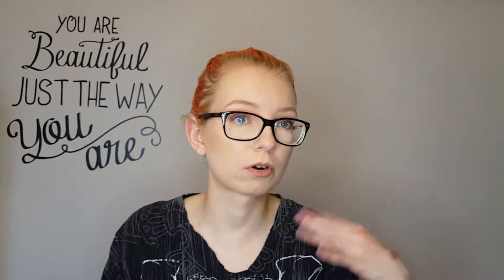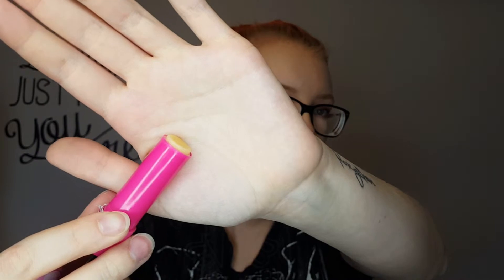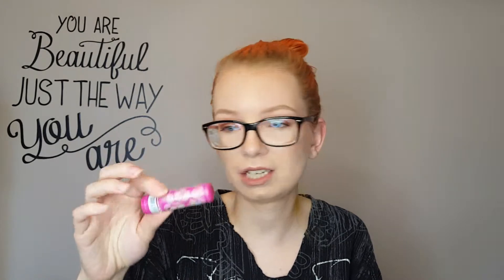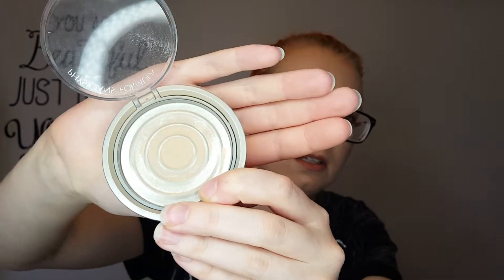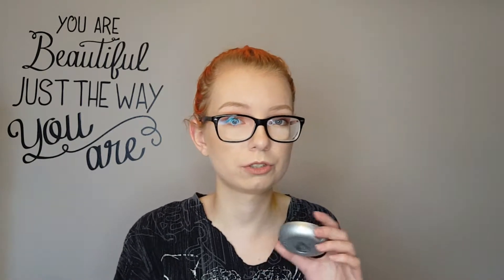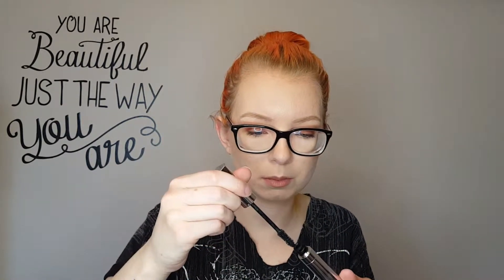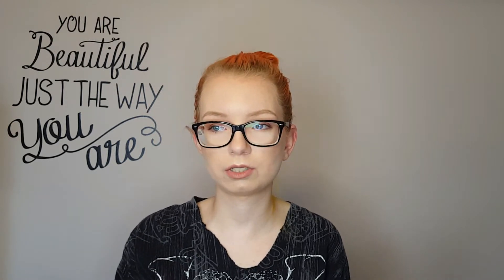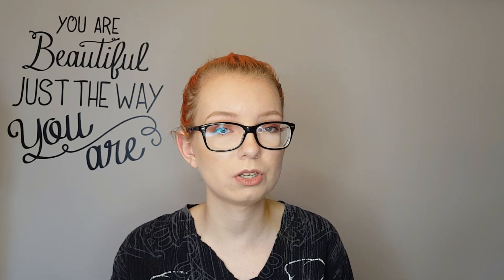MAKEUP EMPTIES March 2019 | Vegan & Cruelty-Free | No-Buy Year | Azkaland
Check out the stuff I've used up in March, and how I'm doing compared to last year!

Watch my no-buy YEAR playlist here - I am not purchasing any unnecessary makeup, skincare, hair care, clothing, or household items for the entirety of 2019

Aside from makeup, I own a business called Cruelty-Free Stitchery! I make crochet items such as hats, scarves, and blankets, and my favorite part is reusable, waste-reducing products such as reusable cotton rounds and drawstring bags! (I have a few new products in the works, to be released soon!) I would appreciate if you would follow my Etsy shop, or my Instagram!

Interested in sewing or crochet? (or just like DIYs??) follow my business on Instagram @crueltyfreestitchery

You can view free crochet patterns on my or click the "shop" link to visit my etsy